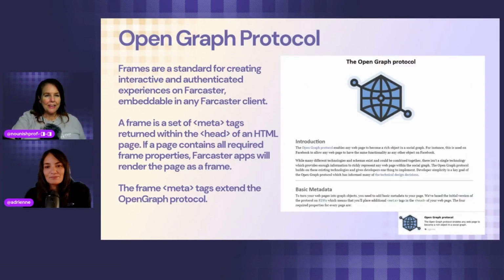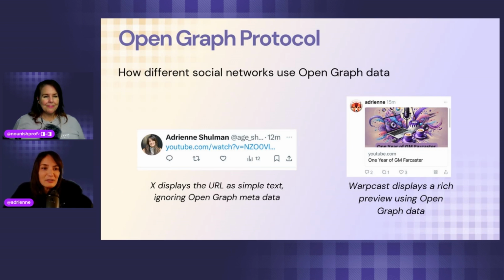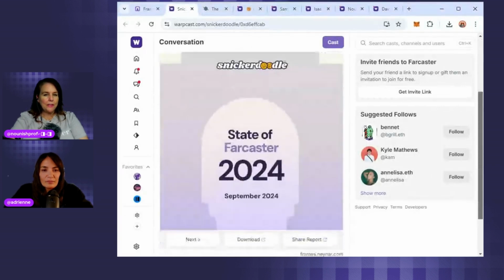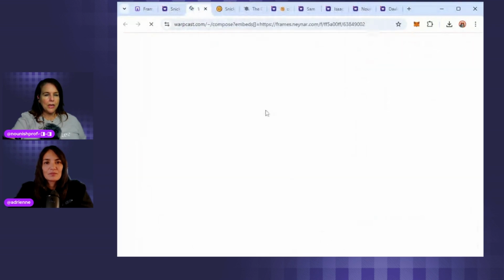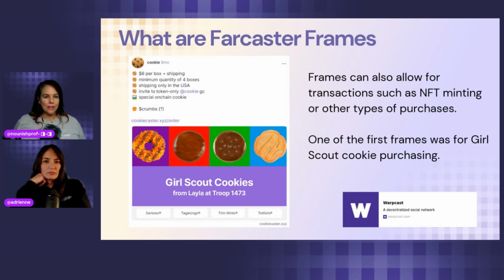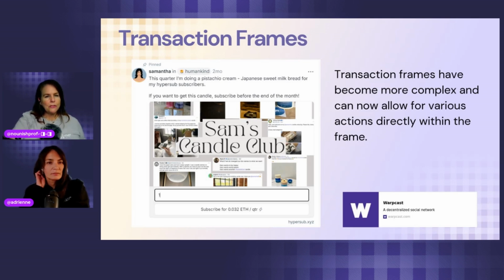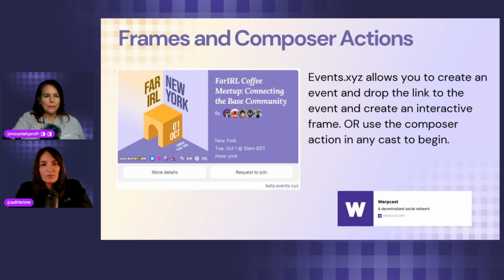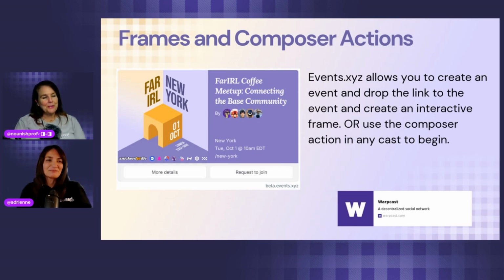Farcaster 101 | Module 3 | Getting Started with Farcaster Frames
This is module 3 of Farcaster 101, a comprehensive 12-part webinar series designed to help individuals and brands navigate and thrive in the world of Farcaster. Whether you're new to decentralized social media or looking to up your game, Farcaster 101 has got you covered.

Farcaster 101 is produced by ‪@GMFarcaster‬ with the support of Snickerdoodle.

Snickerdoodle: Snickerdoodle.com
Farcaster: Farcaster.xyz
Warpcast: Warpcast.com

NOTE: Cryptocurrencies are often volatile assets. Nothing in this episode should be considered financial advice and is for educational and entertainment purposes. Nothing should be considered investment advice, nor solicitation to buy or sell any assets. NFA, DYOR.